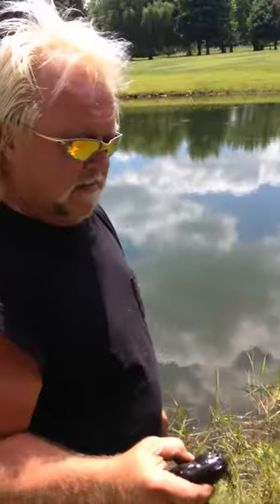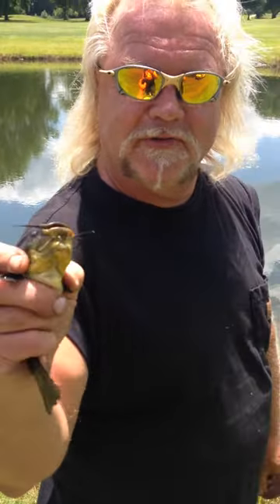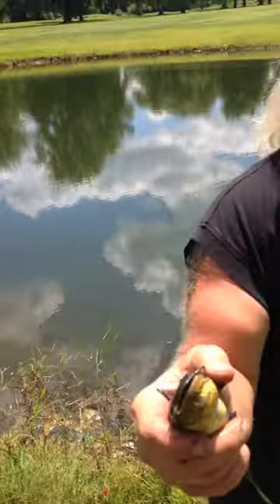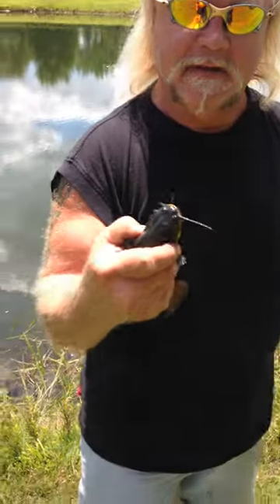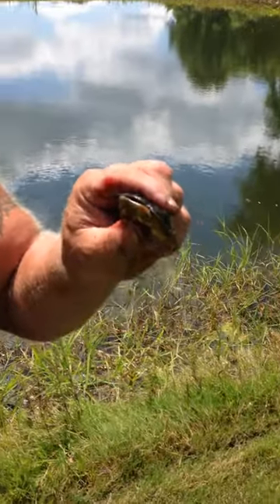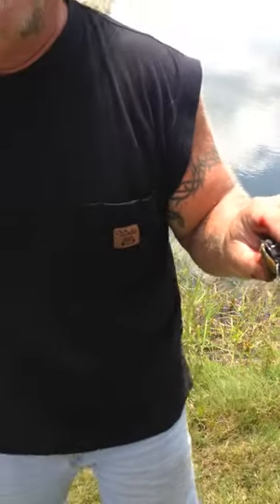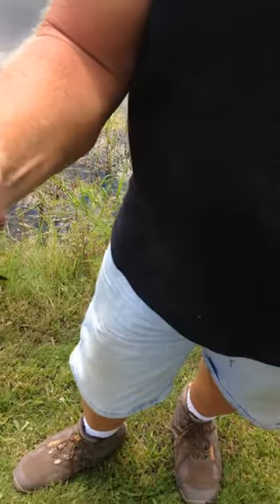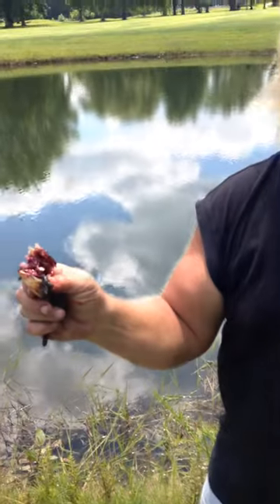The viking Biting the head off a bullhead catfish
Russell pedersen aka the viking